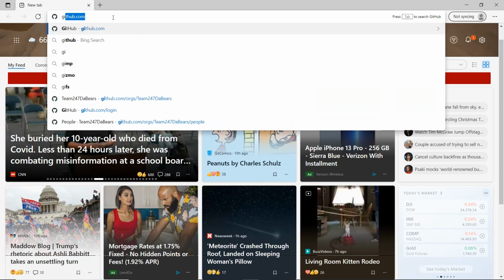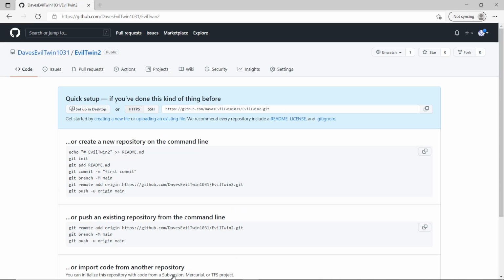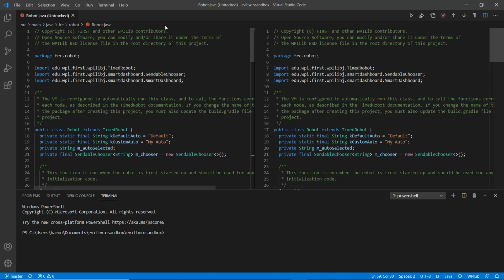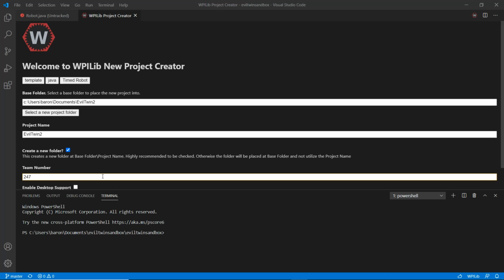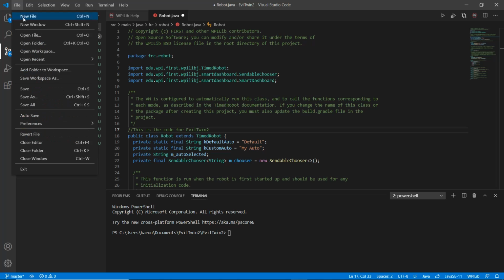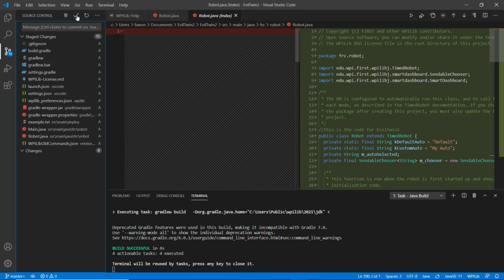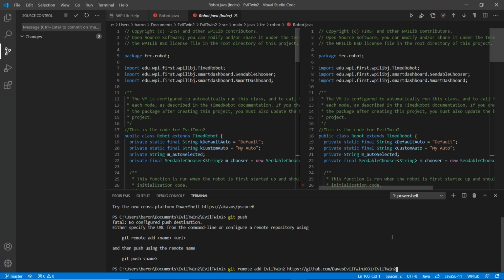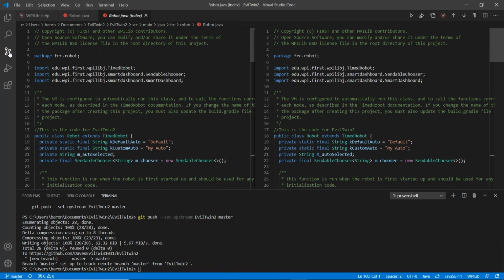Set Up Project For Git - Team 247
This video walks through the process of creating a github repository, and linking that repository to a newly created Java project in VSCode.  It contains some material specific for Team 247 - Da Bears (Berkley High School, Berkley, Michigan), but should be able to be used for other teams